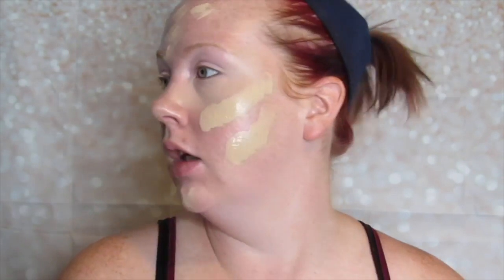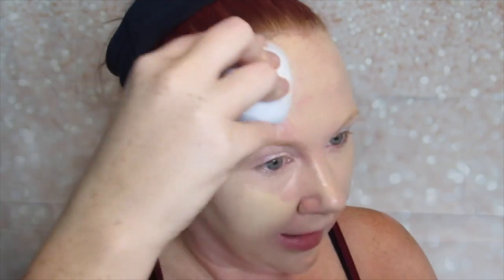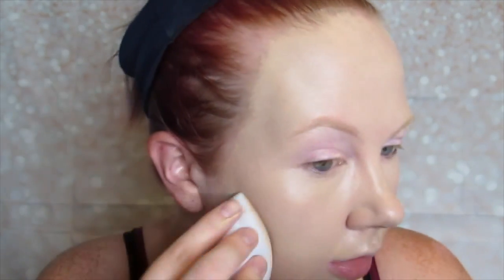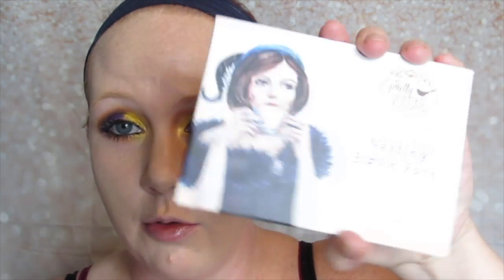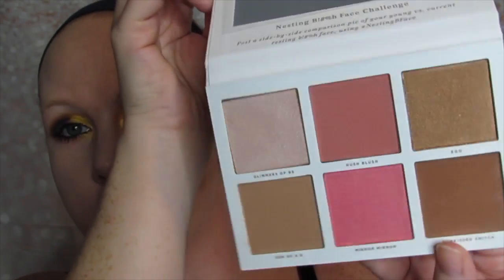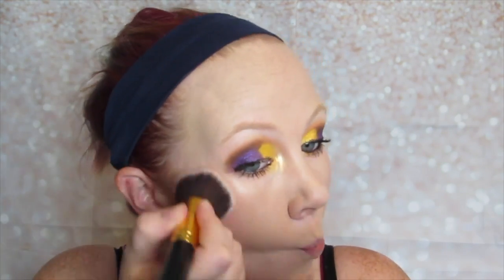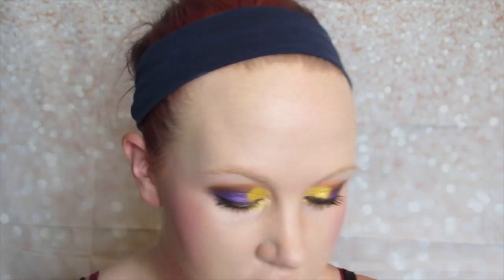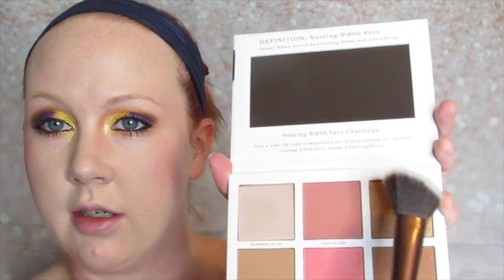Boxycharm | Base Box Unboxing & Review | October 2020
Back again with another Boxycharm! Oh boy is this one growing on me! It is so worth the price! $25 for this box and the retail value is $179!!!

Curious to try??
OR THE CODE: Amanda-UUNIIFES

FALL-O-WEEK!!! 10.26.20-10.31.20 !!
~GRWU Drag Queen on my CHANNEL
~Beauty Haul &Unboxing, September and October
~3 Looks, 1 Palette JSC Jawbreaker

Coming to the vault:

~Beer Ventures with Manda and Tim Part 19 - drinking at home

~3 Looks, 1 Palette
Day 2 Nite | Life’s A Drag | Alien |Jawbreaker | Huda Mauve Obsessions

~90’s theme Makeup Look
~Star Wars Redemption Make Up Look
~Doing BF makeup
~Re-do BF makeup
 ~Peach picks my make-up

Find him on YouTube & Instagram